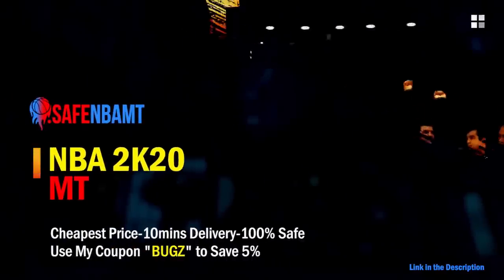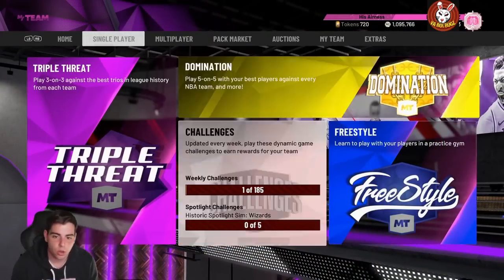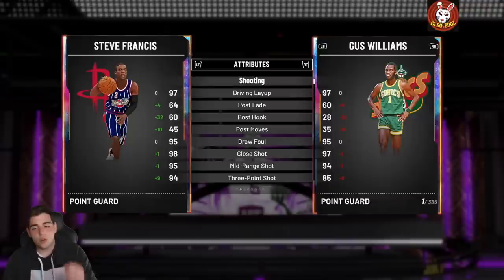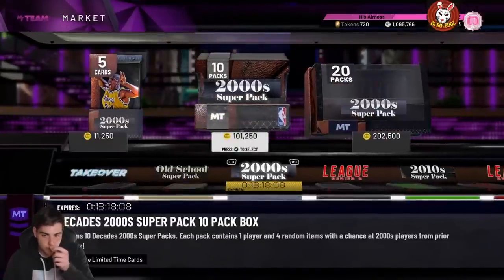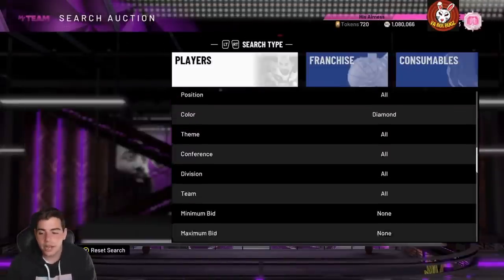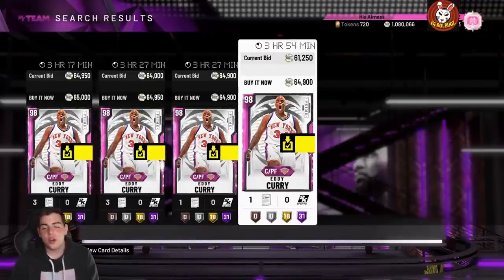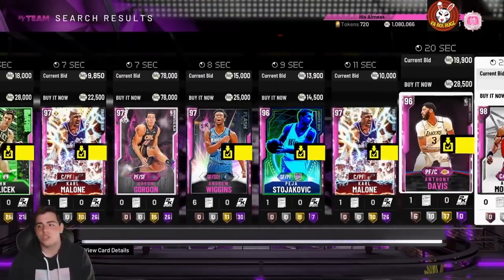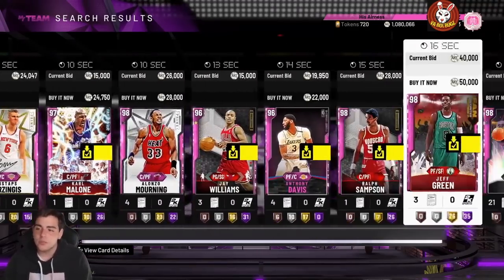INSANE MT MAKING METHODS! DO THIS RIGHT NOW TO MAKE MAD MT! | NBA 2K20 MY TEAM